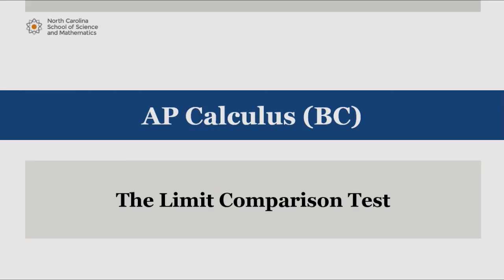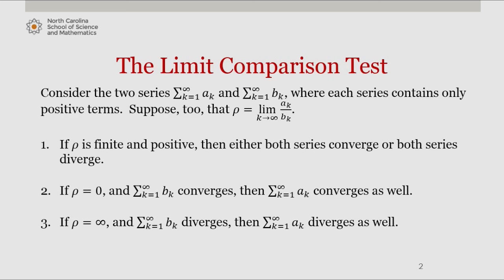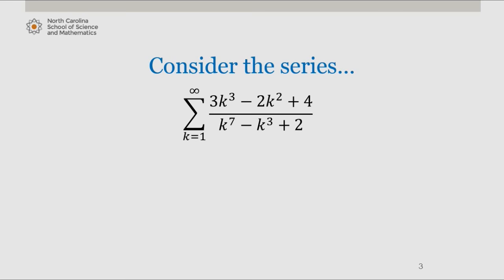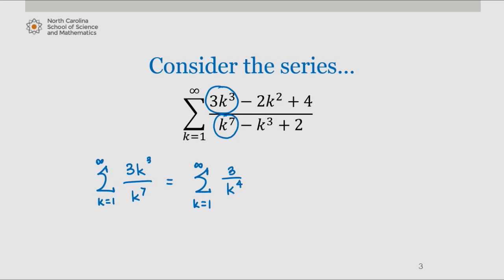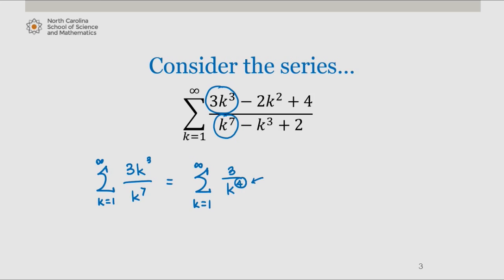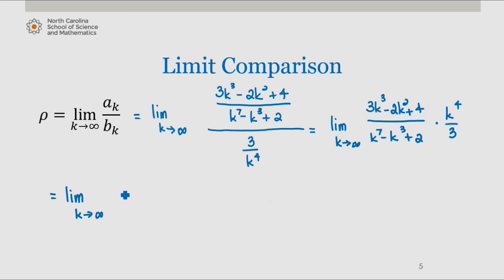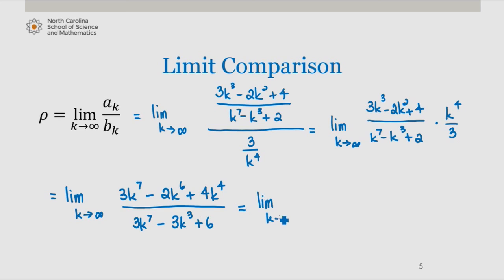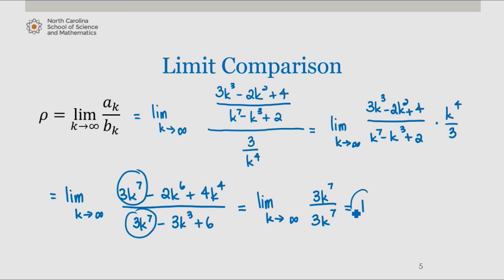The Limit Comparison Test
This is part of series of videos developed by Mathematics faculty at the North Carolina School of Science and Mathematics. This video works through an example of how to apply the limit comparison test.